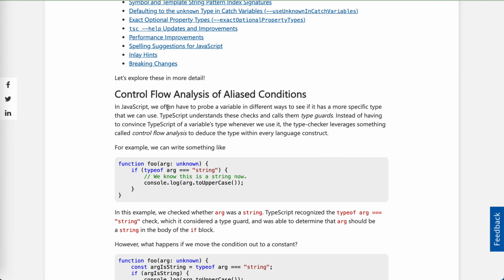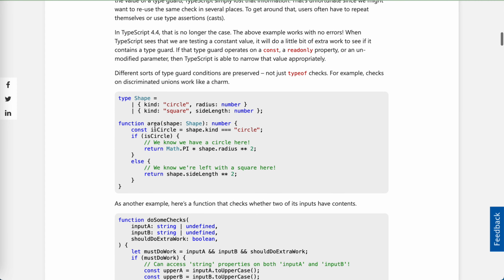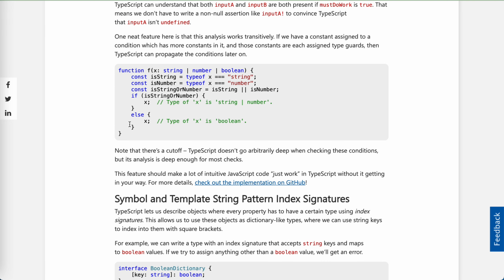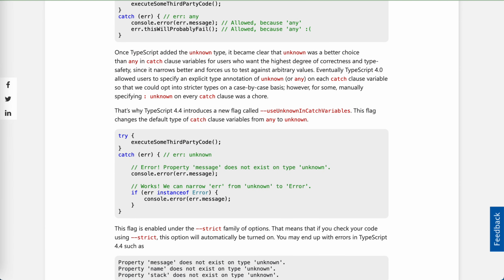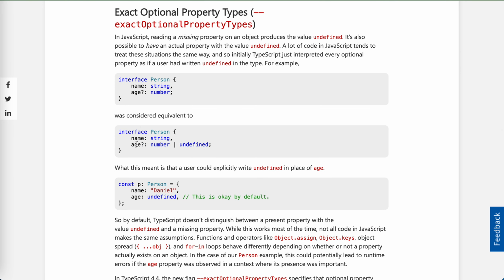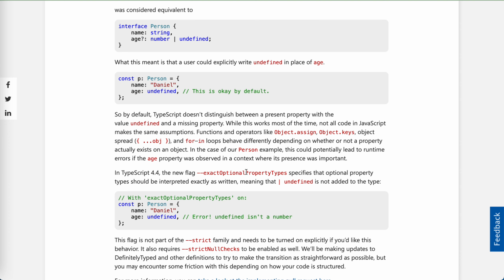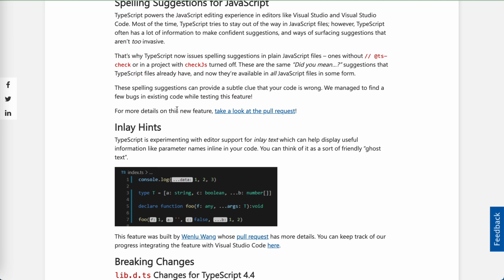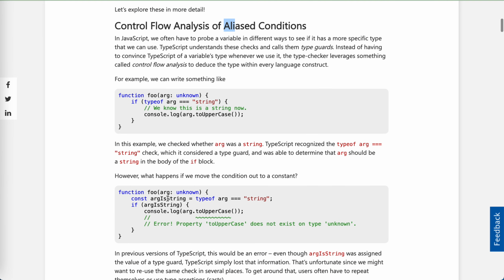What's new in TypeScript 4.4 | JSer - TypeScript is cool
TypeScript 4.4 introduces Control Flow Analysis of Aliased Conditions, which is super helpful. And personally I like the Exact Optional Property Types very much